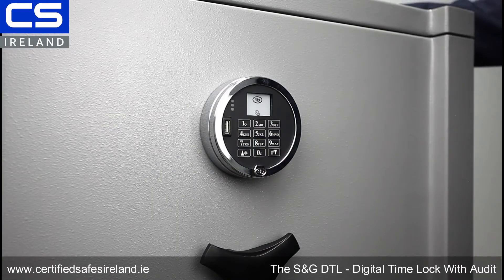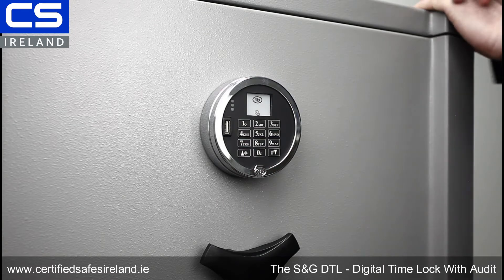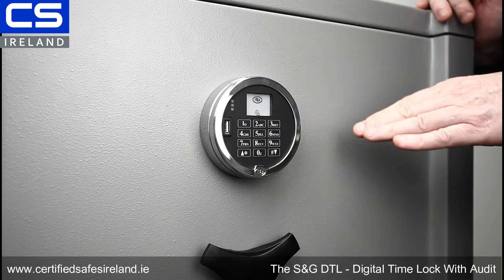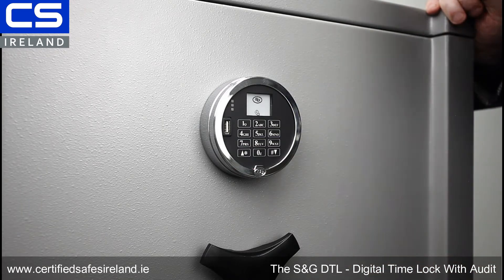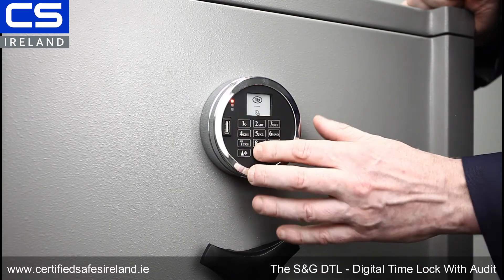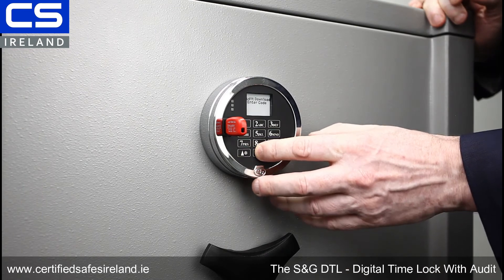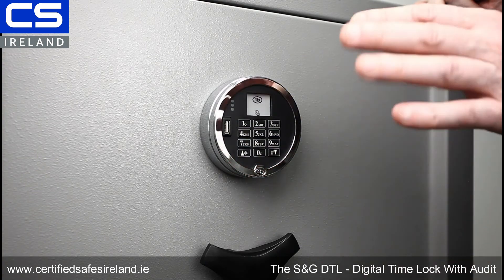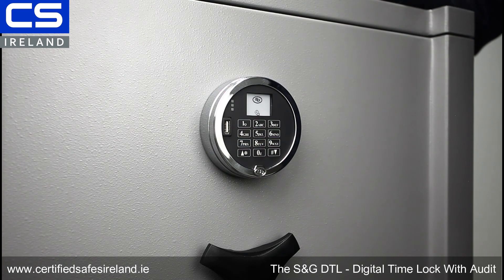Sargent & Greenleaf (S&G) DTL - Audit Time Lock Overview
Sargent and Greenleaf’s Digital USB Time Lock gives small businesses and retail outlets all the benefits of a high security, digital solution while expanding flexibility with advanced features. Easily program access schedules, download audit events, and review data in a secure, user-friendly online interface. Digital Time Lock makes securing your assets—and your peace of mind—simple.

Four time lock opening windows per day in an 100 user hierarchy:
Managers (Positions 01 - 03)
Open the lock, Add new users, Delete users, Start time delay (when programmed), Send duress alarm (when programmed), Change their PIN code

Supervisors (Positions 04 - 09)
Open the lock, Delete users, Start time delay (when programmed), Send duress alarm when programmed), Change their PIN code

Users (Positions 10 - 99)
Open the lock, Start time delay (when programmed), Send duress alarm (when programmed), Change their PIN code

Flexibility
Program up to 30 holidays.
User-friendly programming via website interface.
Management Reset Code.
Audit Trail
1,000 event-, time- and date-stamped audit trail.
Fast download to USB flash drive and can be saved as PDF, Excel, Word or Txt file.
Field Programmability
Via keypad for single control, dual control and manager/employee modes.
Configurable Manual Secure Functionality (00#).
Improved Daylight Savings Time Feature.
Status Indicators
Integrated user interface with three keypad LEDs for lock status indication.
Audible and visual signals every time bolt extends to locked position.
Low battery signal.
Security
Non-solenoid construction eliminates threat of vibration and bouncing attacks.
Penalty lockout feature prevents opening by entering sequential or random codes until a valid code is found.
Time delay up to 99 minutes.
Warranty
Two years from the date of shipment from manufacturer.